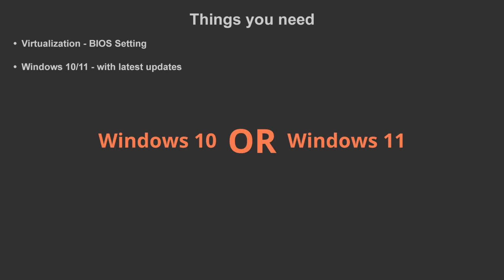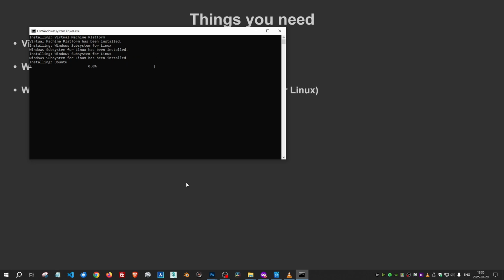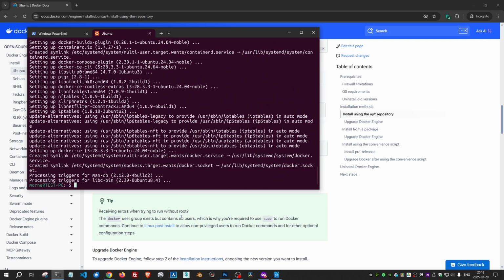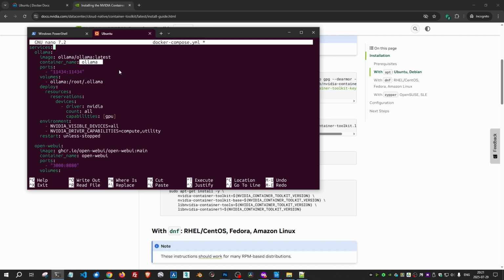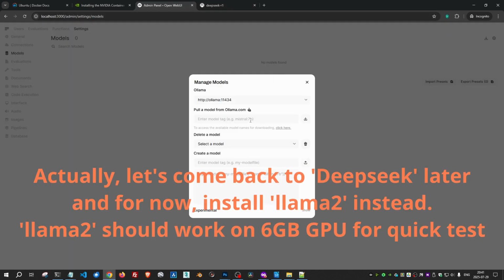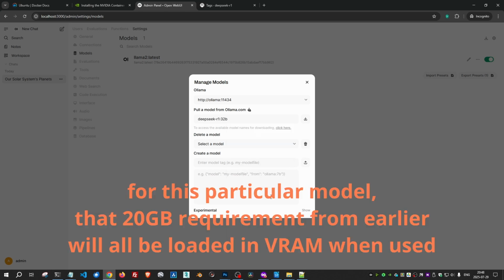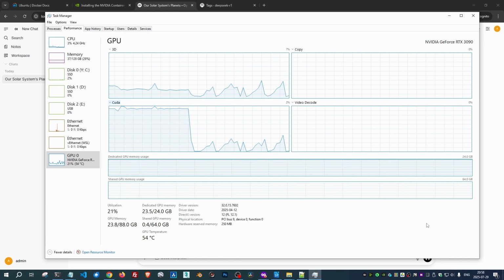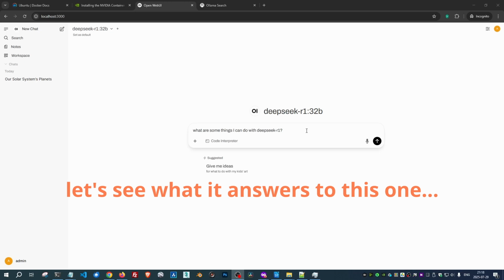How To Set Up Your Own Free AI Chatbot Locally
Want your own FREE and private AI chatbot that runs locally on Windows using WSL, Ubuntu, Docker Compose and NVIDIA Toolkit? In this guide, I’ll show you how to set up Ollama and Open-webui for a fast, free, local alternative - no subscriptions, no cloud, full control.

I'll cover setup, shutdown, restart and update.

STEPS:
01: Enable CPU Virtualization in BIOS
02: Install Windows 10/11 Updates
03: Enable and Install WSL, UBUNTU
04: Install Docker and Docker Compose. Use these commands from the official Docker docs:
05: NVidia GPU - recommended, but not needed
06: If using NVidia, install the Toolkit with these commands from the official NVidia Toolkit docs:
07: Docker Containers for Ollama and Open-webui
08: Download and Install AI models

Create Docker Compose File:
nano docker-compose.yml

Update Docker Containers:
docker compose pull